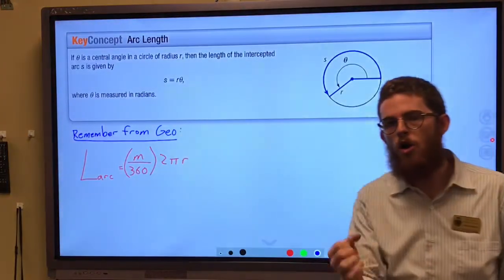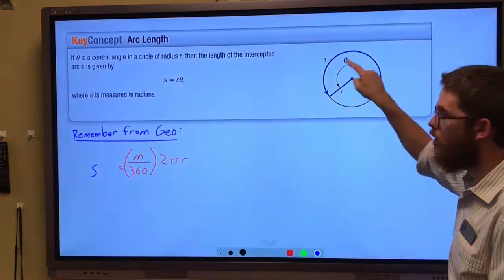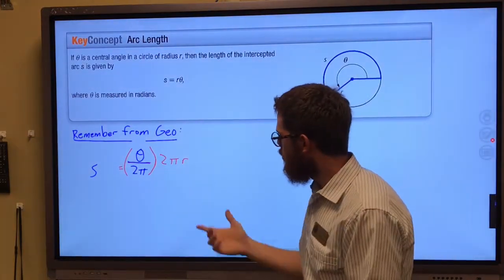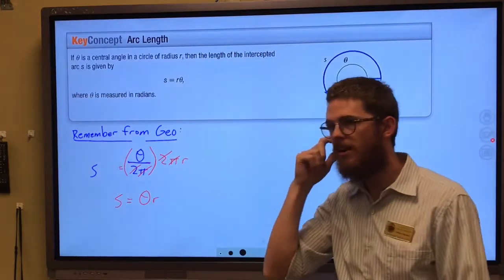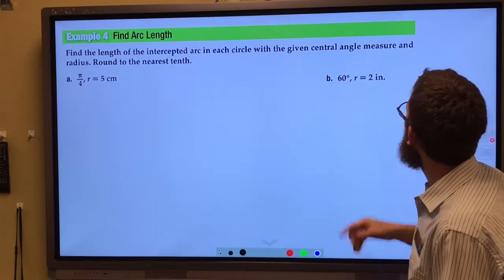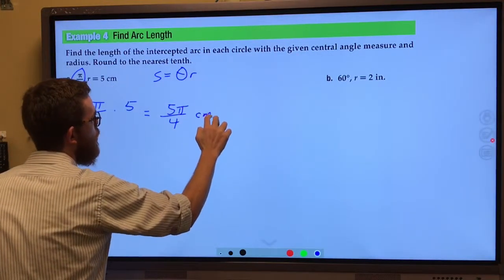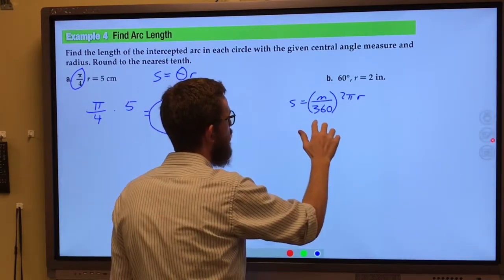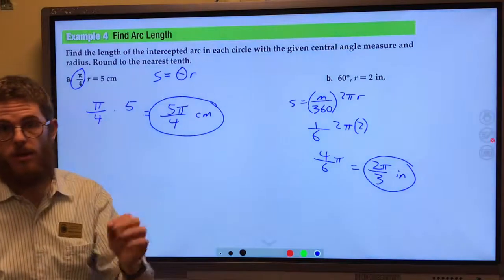Arc Length using radians